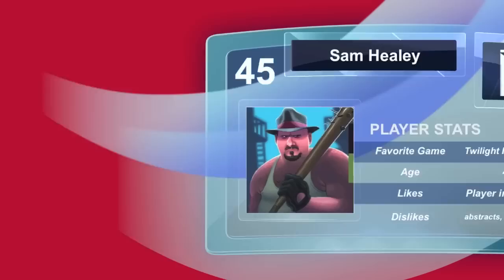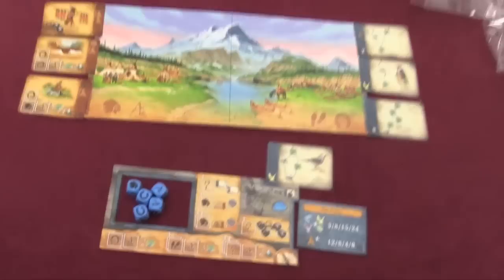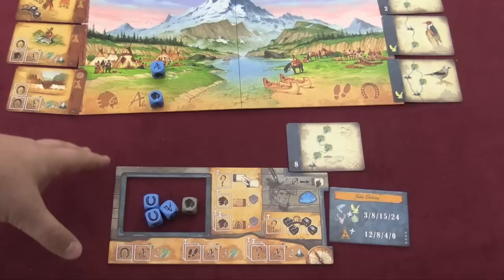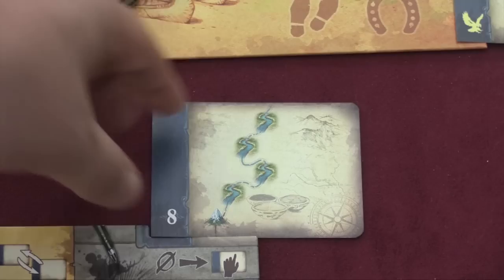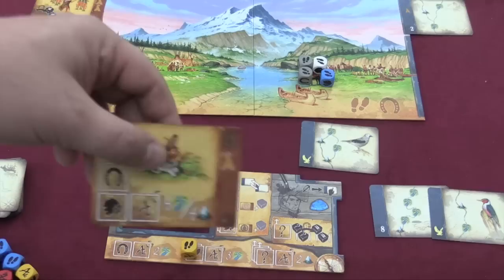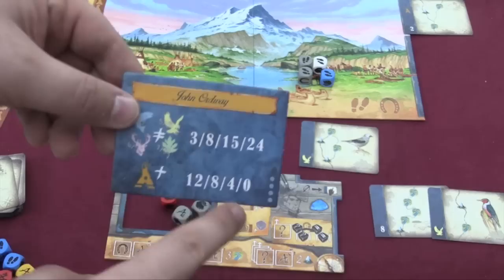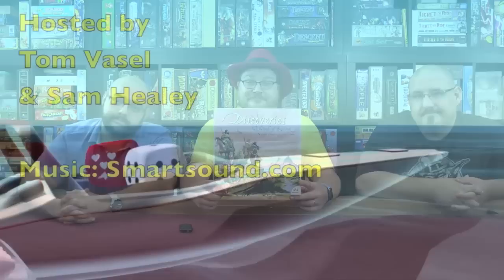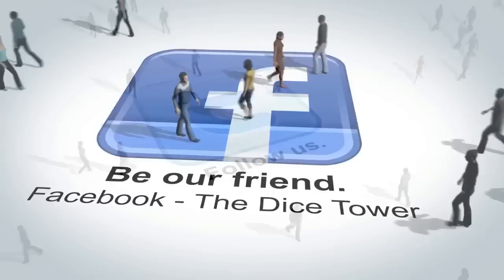Miami Dice, Episode 177 - Discoveries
Tom Vasel, Sam Healey, and Zee Garcia take a look at the dice version of Lewis and Clark

00:00 - Introduction
01:36 - Game overview
07:37 - Final thoughts